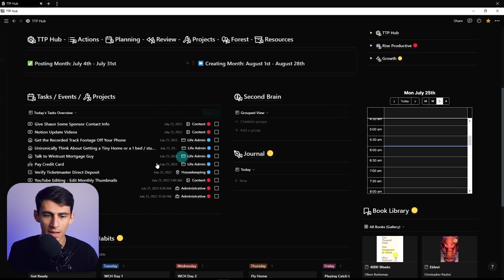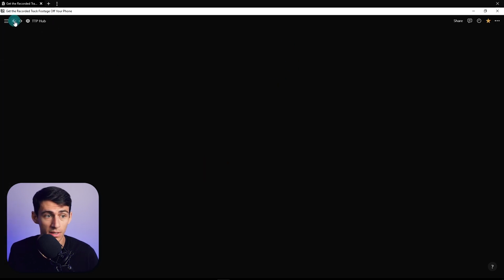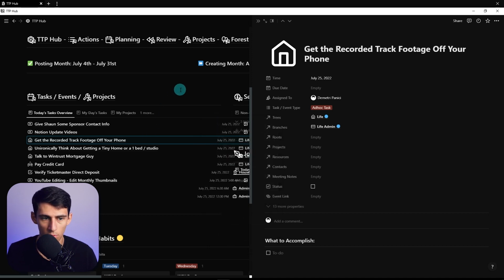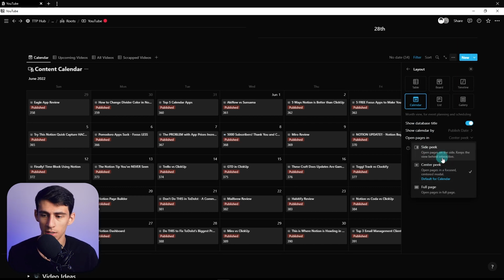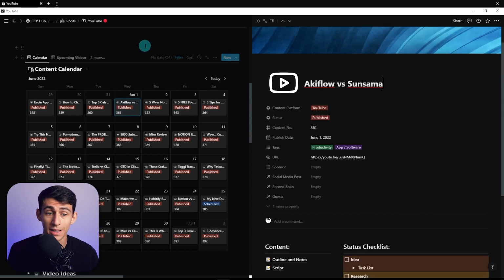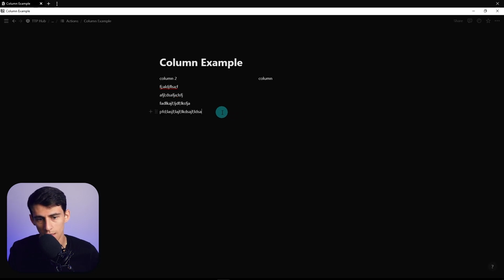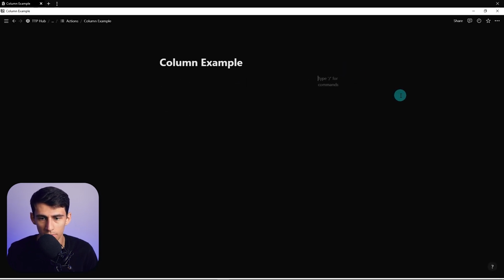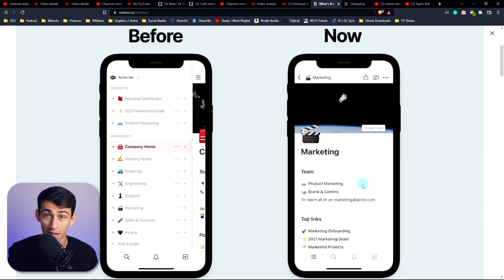This Notion Update is AMAZING! Watch Out Obsidian & Craft!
The new Side Peek feature for Notion is one of the best Notion updates I have seen in a long time! Like Obsidian, Craft, and other note-taking apps, now you can preview Notes in almost a multi-window style! Another Notion update lets you make columns MUCH faster than before and will come as a welcome feature to many of you! What are your thoughts on these Notion updates and features?

⏰ TIMESTAMPS:
0:00 - Side Peek
2:12 - Convenience
3:00 - Goodness